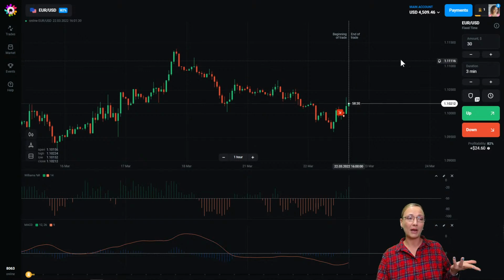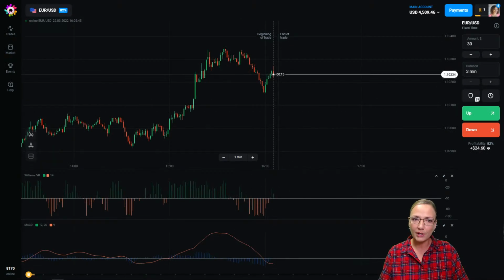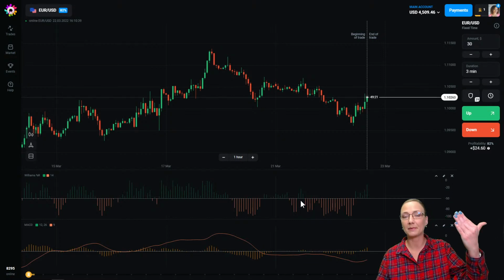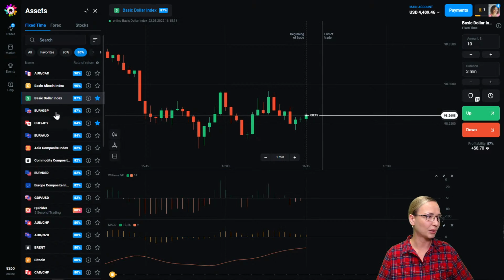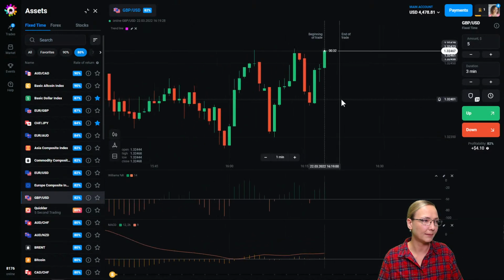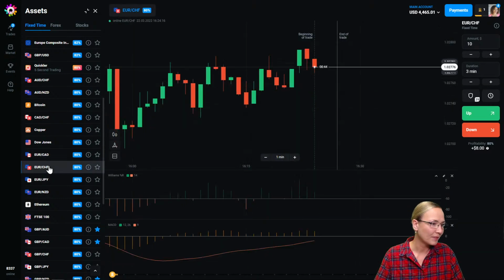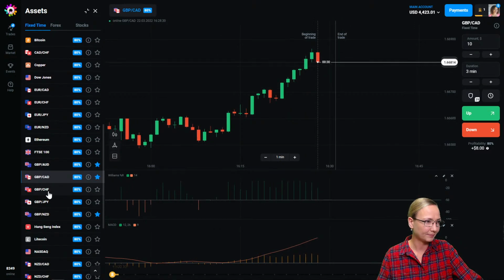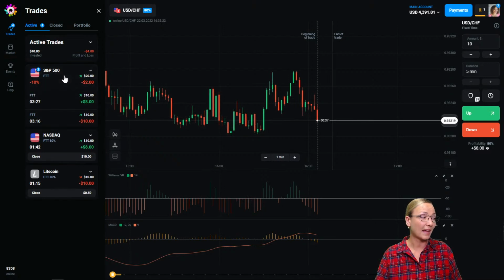Safari Strategy with Olymp Trade! All you need to know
The Safari Strategy from Olymp Trade uses 2 oscillators to find entry points: the MACD and Williams %R. Check out this live webinar explanation on how to trade using the strategy on short time frames such as 1M and longer time frames on Forex. Welcome!
⏱️ TIME STAMPS ⏱️
00:00 Intro
01:30 New platform themes
04:07 Safari Strategy indicators
05:05 How to apply the strategy
06:23 How the strategy works
07:50 Safari strategy examples
09:58 MACD signal line
13:25 Live Trading
30:30 Outro